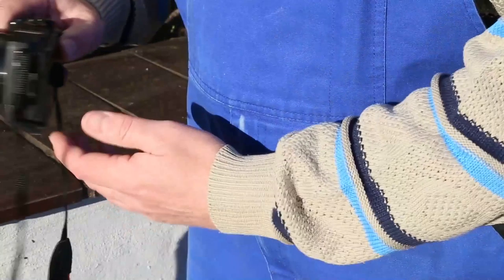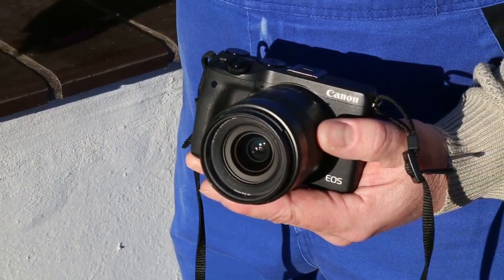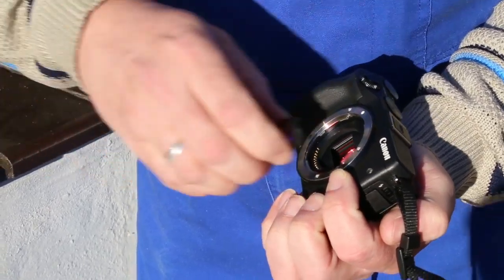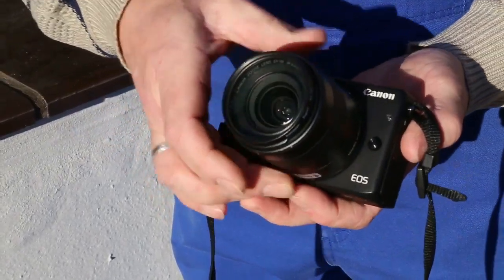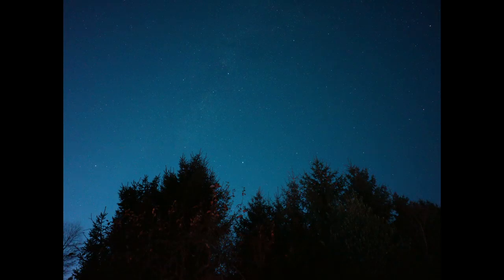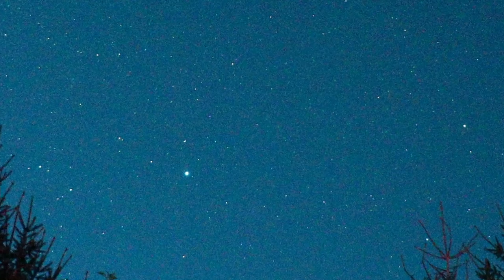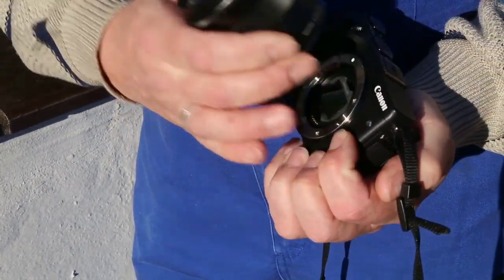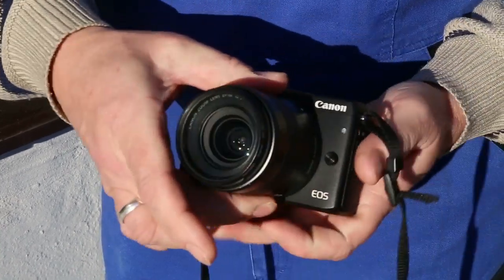Astronomik Clip filters for Canon EOS M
This Video shows the latest addition to the Line of Astronomik Clip-Filters: Clip-Filters for the Canon M cameras.

A very handy item for the compact mirrorless EOS M bodies: Perfect suited for Astrophotography with minimum equipment.
Very easy to install and remove, no tools required!